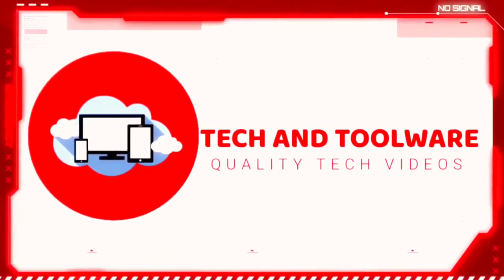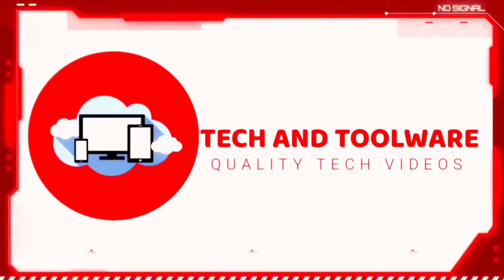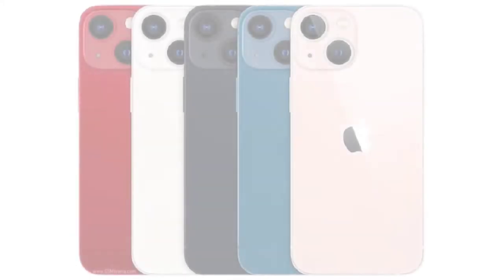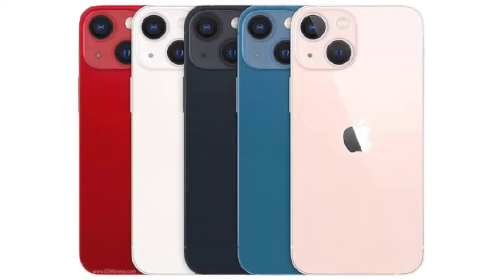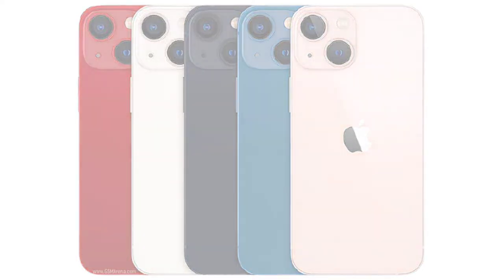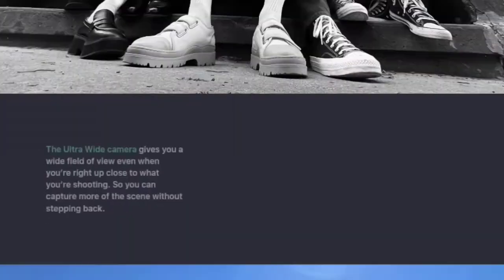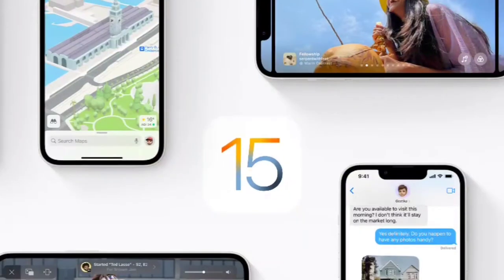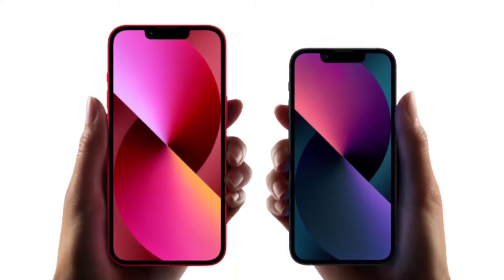iPhone 13 | Everything thing about iphone 13 mini| Sensor shift| Cinematic video |buy or not ⚡⚡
Iphone 13 mini | one more time | worth or not | cinematic video | sensor shift | and many more ⚡| Apple
iPhone 13 mini
iPhone 13
iPhone 13 pro max
iPhone 13 pro
My gears
Mi 11x
Digitech dtr 550 lw

Details
Model NameIPhone
Wireless CarrierUnlocked for All Carriers
BrandApple
Form FactorSmartphone
Memory Storage Capacity256 GB
Operating SystemIOS 14
Colour(PRODUCT)RED
Cellular TechnologyGSM
Screen Size5.4 Inches
Display TypeXdr
Description
iPhone 13 mini. The most advanced dual-camera system ever on iPhone. Lightning-fast A15 Bionic chip. A leap in battery life. Durable design. And a brighter Super Retina XDR display.

SEE LESS
Features & details
13 cm (5.4-inch) Super Retina XDR display
Cinematic mode adds shallow depth of field and shifts focus automatically in your videos
Advanced dual-camera system with 12MP Wide and Ultra Wide cameras; Photographic Styles, Smart HDR 4, Night mode, 4K Dolby Vision HDR recording
12MP TrueDepth front camera with Night mode, 4K Dolby Vision HDR recording
A15 Bionic chip for lightning-fast performance
Up to 17 hours of video playback
Durable design with Ceramic Shield
Industry-leading IP68 water resistance
iOS 15 packs new features to do more with iPhone than ever before
Supports MagSafe accessories for easy attachment and faster wireless charging
Product Details
Batteries: 1 Lithium ion batteries required. (included)
Product Dimensions: 0.8 x 6.4 x 13.2 cm; 141 Grams
Date First Available: 14 September 2021
Manufacturer: Apple Computer
ASIN: B09G99T5ZH
Country of Origin: China
Manufacturer: Apple Computer, Apple Inc, One Apple Park Way, Cupertino, CA 95014, USA. or Apple India Private Limited No.24, 19th floor, Concorde Tower C, UB City, Vittal Mallya Road, Bangalore - 560 001
Packer: Not Applicable for Apple (Always)
Importer: (If applicable) Apple India Private Limited No.24, 19th floor, Concorde Tower C, UB City, Vittal Mallya Road, Bangalore - 560 001
Item Weight: 141 g
Item Dimensions LxWxH: 8 x 64 x 132 Millimeters
Included Components: IPhone, USB-C to Lightning Cable
Generic Name: IPhone
NETWORK
Technology GSM / CDMA / HSPA / EVDO / LTE / 5G
2G bands GSM 850 / 900 / 1800 / 1900 - SIM 1 & SIM 2 (dual-SIM)
  CDMA 800 / 1900
3G bands HSDPA 850 / 900 / 1700(AWS) / 1900 / 2100
  CDMA2000 1xEV-DO
Speed HSPA 42.2/5.76 Mbps, LTE-A, 5G, EV-DO Rev.A 3.1 Mbps
LAUNCH
Announced 2021, September 14
Status Available. Released 2021, September 24
BODY
Build Glass front (Gorilla Glass), glass back (Gorilla Glass), aluminum frame
SIM Single SIM (Nano-SIM and/or eSIM) or Dual SIM (Nano-SIM, dual stand-by)
DISPLAY
Type Super Retina XDR OLED, HDR10, Dolby Vision, 800 nits (typ), 1200 nits (peak)
Protection Scratch-resistant ceramic glass, oleophobic coating
  Wide color gamut
True-tone
PLATFORM
OS iOS 15
Chipset Apple A15 Bionic (5 nm)
CPU Hexa-core (2x3.22 GHz Avalanche + 4xX.X GHz Blizzard)
GPU Apple GPU (4-core graphics)
MEMORY
  NVMe
MAIN CAMERA
Dual 12 MP, f/1.6, 26mm (wide), 1.7µm, dual pixel PDAF, sensor-shift OIS
12 MP, f/2.4, 120˚, 13mm (ultrawide)
Features Dual-LED dual-tone flash, HDR (photo/panorama)
Video 4K@24/30/60fps, 1080p@30/60/120/240fps, HDR, Dolby Vision HDR (up to XXfps), stereo sound rec.
SELFIE CAMERA
Dual 12 MP, f/2.2, 23mm (wide), 1/3.6"
SL 3D, (depth/biometrics sensor)
Features HDR
Video 4K@24/25/30/60fps, 1080p@30/60/120fps, gyro-EIS
SOUND
Loudspeaker Yes, with stereo speakers
3.5mm jack No
COMMS
WLAN Wi-Fi 802.11 a/b/g/n/ac/6, dual-band, hotspot
Bluetooth 5.0, A2DP, LE
GPS Yes, with A-GPS, GLONASS, GALILEO, BDS, QZSS
NFC Yes
Radio No
USB Lightning, USB 2.0
FEATURES
Sensors Face ID, accelerometer, gyro, proximity, compass, barometer
  Siri natural language commands and